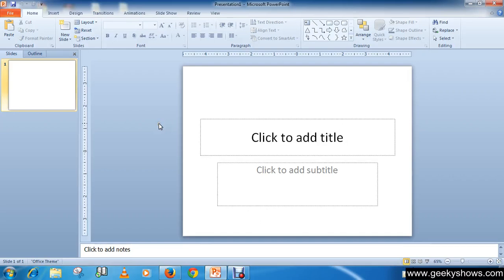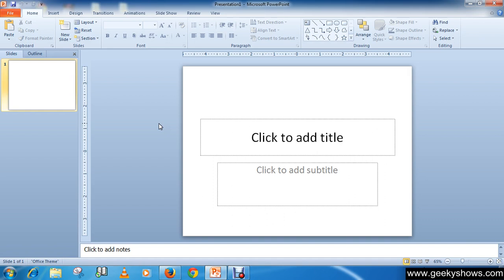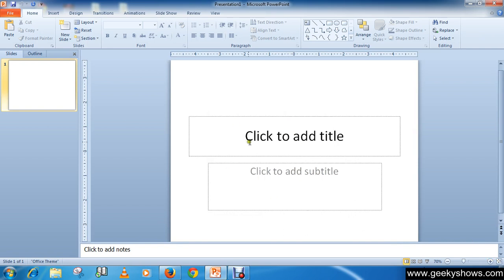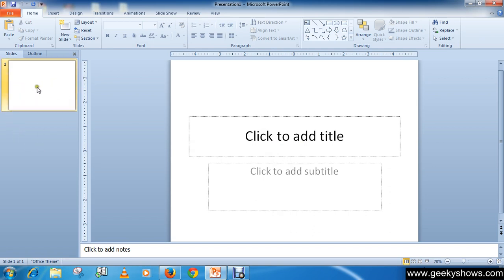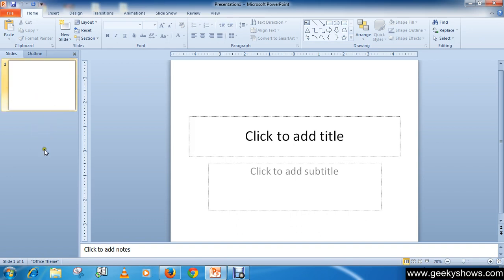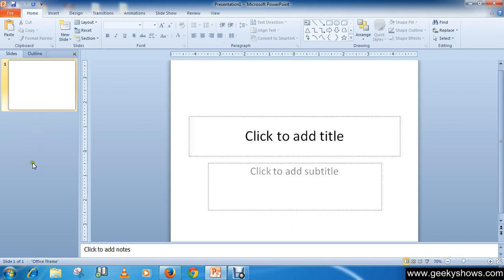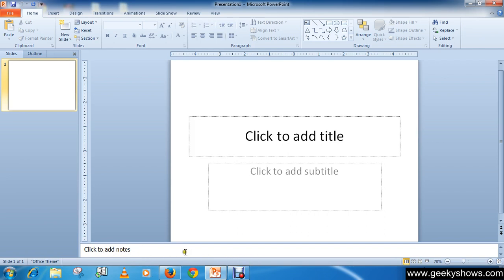Microsoft PowerPoint 2010 Introduction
In this tutorial we will learn Microsoft PowerPoint 2010 Introduction.